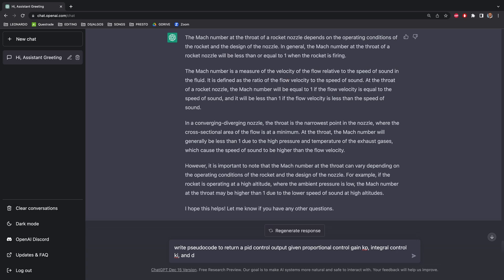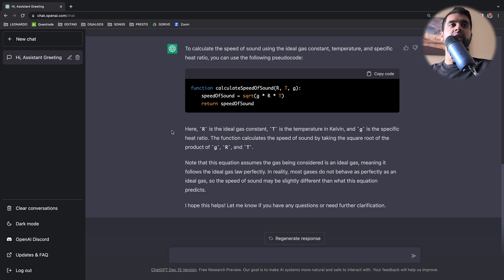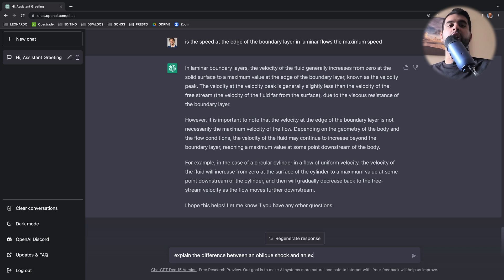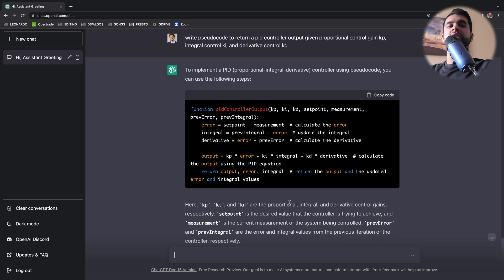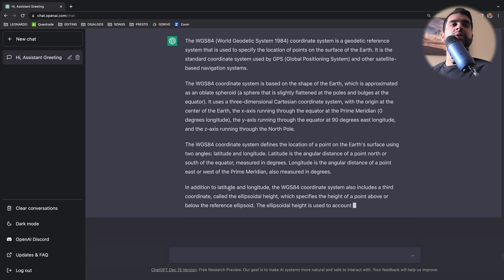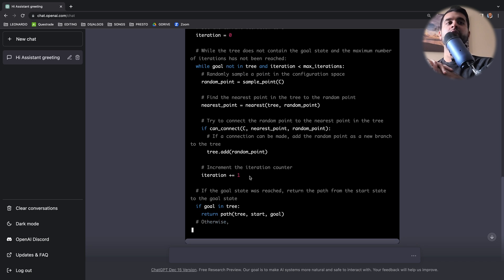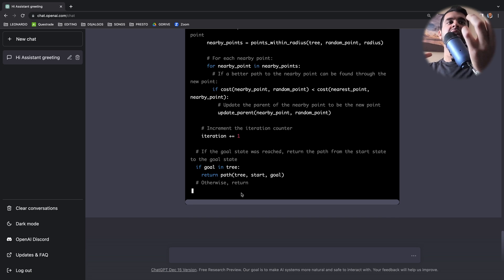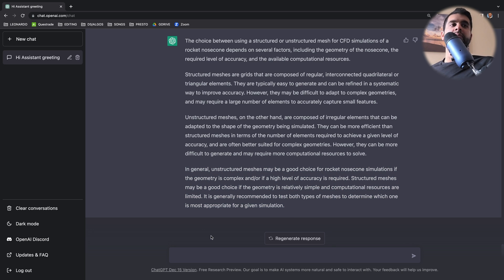Using ChatGPT as a Mechanical or Aerospace Engineer | This is Awesome!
Using the recently developed AI ChatGPT to solve common problems in mechanical and aerospace engineering. Topics covered include rocket propulsion, motion planning, guidance navigation and control, along with finite element analysis.